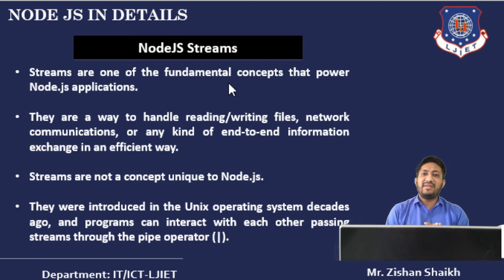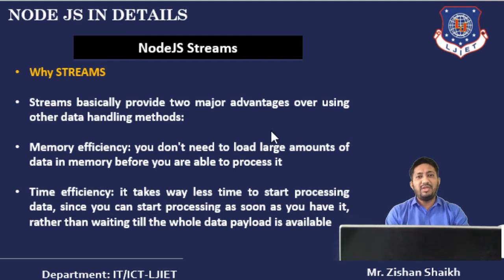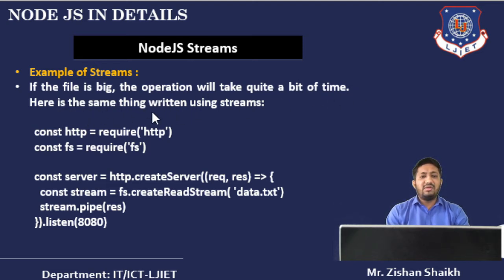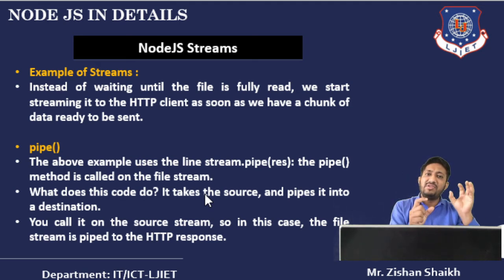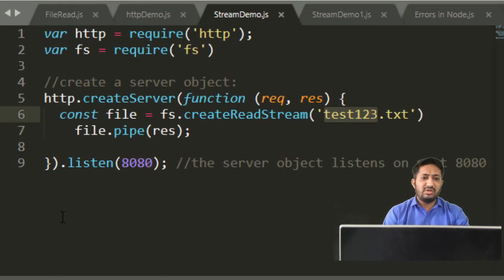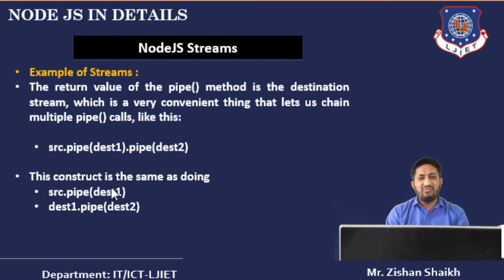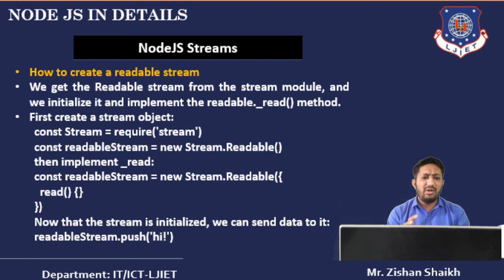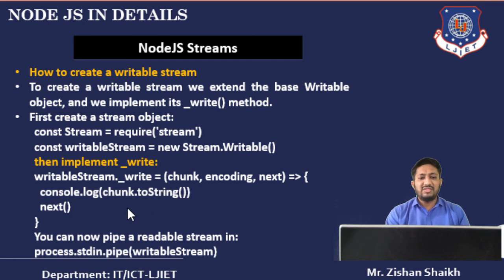AWP_Unit_4_Lec_8_NodeJS_Streams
Streams in NodeJs, Readable and writable stream with example